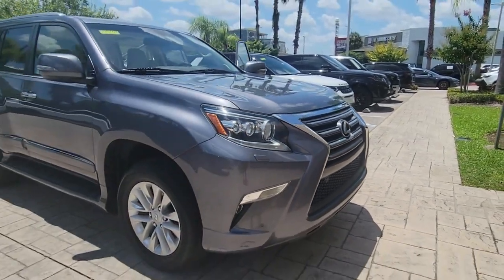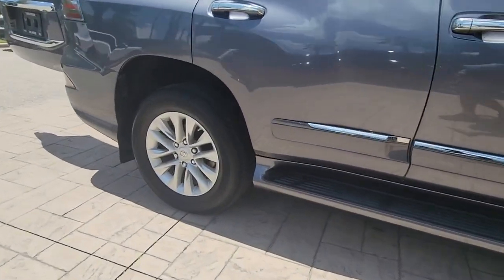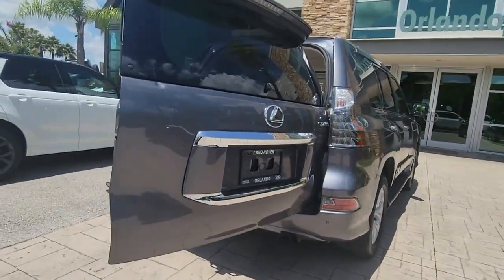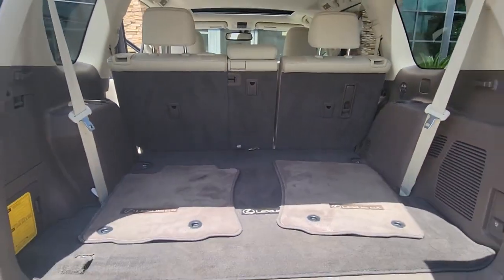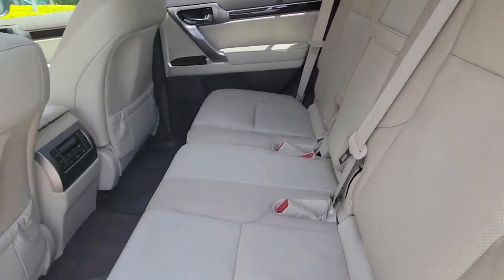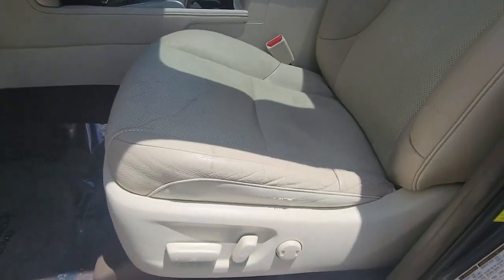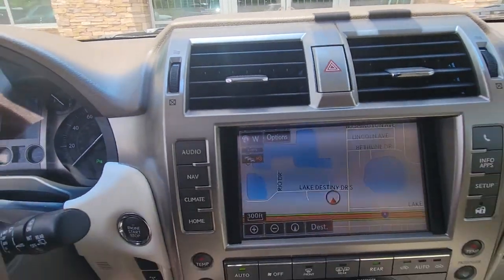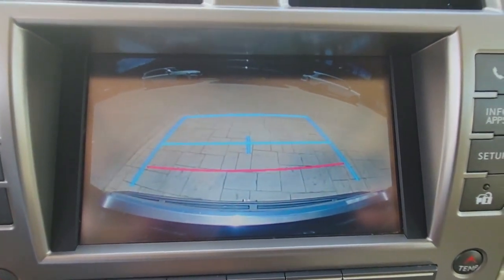2015 Lexus GX 460 Winter Park, Clermont, Sanford, Daytona, Apopka, FL F5115063A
Used 2015 Lexus GX 460
2015 Lexus GX 460 4WD 4dr - Stock#: F5115063A - VIN#: JTJBM7FX1F5115063

199 S Lake Destiny Dr

CARFAX 1-Owner. Heated Seats, 3rd Row Seat, Sunroof, NAV, Satellite Radio, 4x4, Tow Hitch, Running Boards, MAHOGANY WOOD & LEATHER TRIMMED STEER... PREMIUM PACKAGE, TOWING HITCH W/BALL MOUNT, BLIND SPOT MONITOR W/REAR CROSS TRAFF... KEY FEATURES INCLUDE: Third Row Seat, Sunroof, 4x4, Running Boards, Satellite Radio. Lexus GX 460 with NEBULA GRAY PEARL exterior and PARCHMENT interior features a 8 Cylinder Engine with 301 HP at 5500 RPM*. OPTION PACKAGES: PREMIUM PACKAGE windshield deicer, Intuitive Parking Assist, front and rear clearance and back sonar, Wheels: 18 x 7.5 Split 6-Spoke Aluminum Alloy, Rain Sensing Intermittent Wipers, Navigation Package, 8 high-resolution color LCD touch screen, voice command, enhanced Bluetooth, 3D maps, customizable home screen w/speed limit, ETA calculations, traffic detour preview and predictive traffic, Backup Camera, Lexus Enform, Destination Assist and eDestination, Lexus Insider, Lexus Enform application suite w/Bing, Yelp, iHeartRadio, Facebook Places, MovieTickets.com, OpenTable, Pandora, Slacker, stocks, fuel prices and sports, Comfort Package, Heated & Ventilated Front Bucket Seats, Heated 2nd Row Outboard Seats, 3-Zone Automatic Climate Control, BLIND SPOT MONITOR W/REAR CROSS TRAFFIC ALERT, TOWING HITCH W/BALL MOUNT, MAHOGANY WOOD & LEATHER TRIMMED STEERING WHEEL. BUY WITH CONFIDENCE: CARFAX 1-Owner AutoCheck One Owner WHY BUY FROM US: All advertised prices and offers exclude a dealer fee of $999, tax, tag, title, registration and electronic titling fees. Out of state buyers are responsible for all state, county, city taxes and fees, as well as title/registration fees in the state that the vehicle will be registered. All advertised prices and offers exclude a dealer fee of $999, tax, tag, title, registration and electronic titling fees. Out of state buyers are responsible for all state, county, city taxes and fees, as well as title/registration fees in the state that
BLIND SPOT MONITOR W/REAR CROSS TRAFFIC ALERT,TOWING HITCH W/BALL MOUNT,PREMIUM PACKAGE  -inc: windshield deicer  Intuitive Parking Assist  front and rear clearance and back sonar  Wheels: 18 x 7.5 Split 6-Spoke Aluminum Alloy  Rain Sensing Intermittent Wipers  Navigation Package  8 high-resolution color LCD touch screen  voice command  enhanced Bluetooth  3D maps  customizable home screen w/speed limit  ETA calculations  traffic detour preview and predictive traffic  Backup Camera  Lexus Enform  Destination Assist and eDestination (complimentary 1-year trial subscription)  Lexus Insider  Lexus Enform application suite w/Bing  Yelp  iHeartRadio  Facebook Places  MovieTickets.com  OpenTable  Pandora  Slacker  stocks  fuel prices and sports  Comfort Package  Heated & Ventilated Front Bucket Seats  Heated 2nd Row Outboard Seats  3-Zone Automatic Climate Control  interior air filter  smog-sensor and automatic recirculation mode  LED Fog Lamps,MAHOGANY WOOD & LEATHER TRIMMED STEERING WHEEL,Four Wheel Drive,Power Steering,ABS,4-Wheel Disc Brakes,Brake Assist,Aluminum Wheels,Tires - Front On/Off Road,Tires - Rear On/Off Road,Conventional Spare Tire,Sun/Moonroof,Generic Sun/Mo